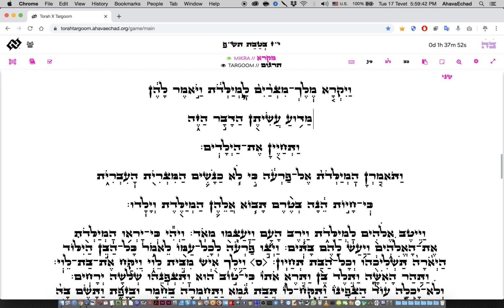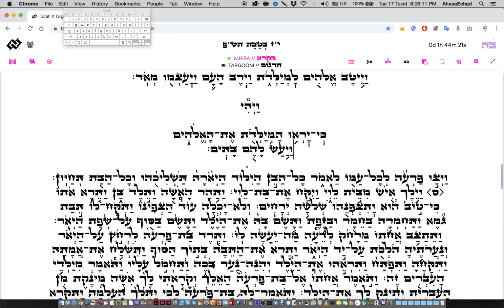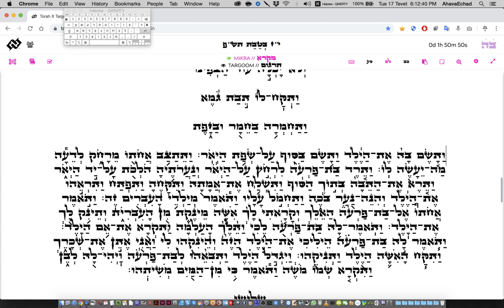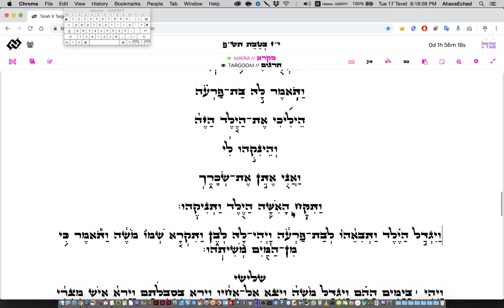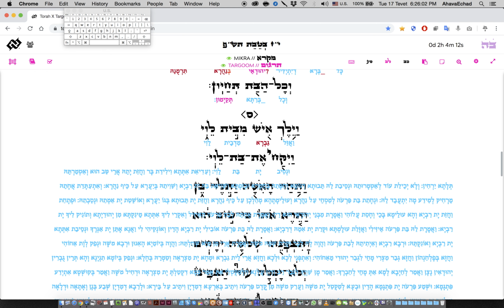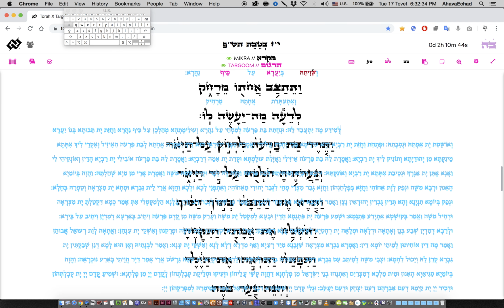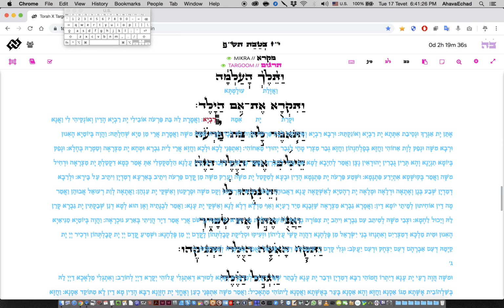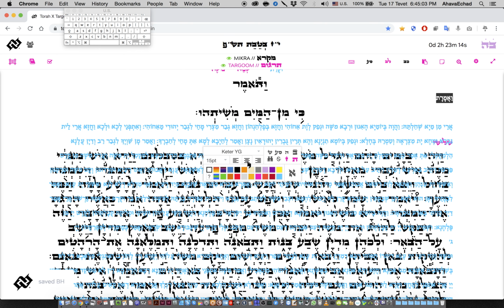ואלה שמות עליה ב // 2 weEYLEH SHEMOT aliya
FREE SIGNUP & PLAY